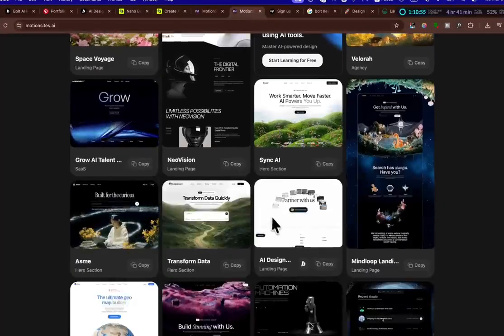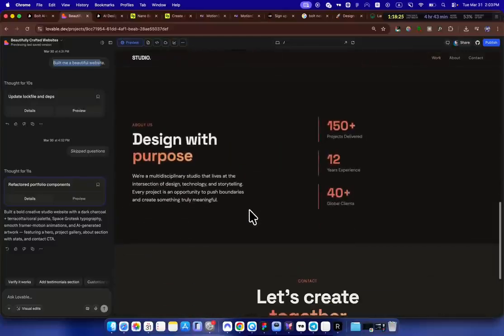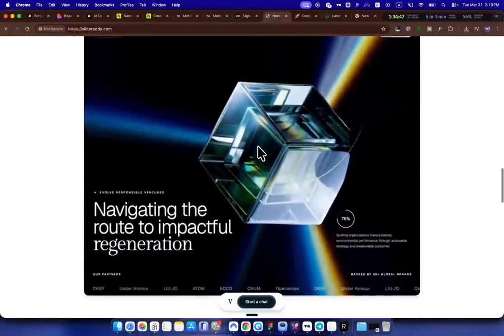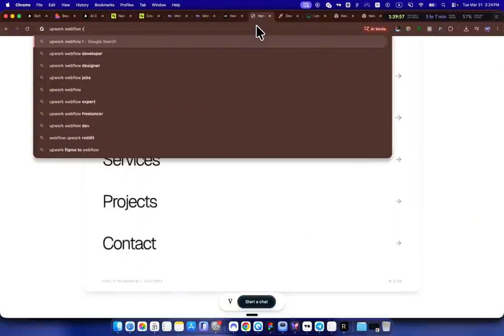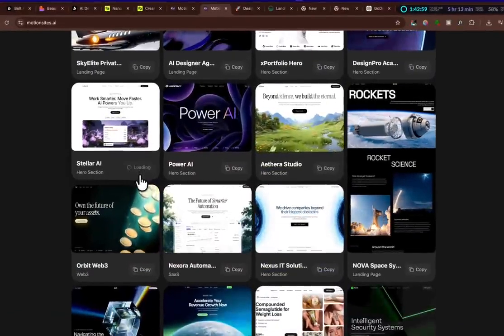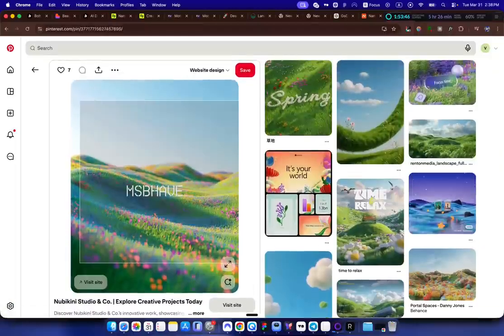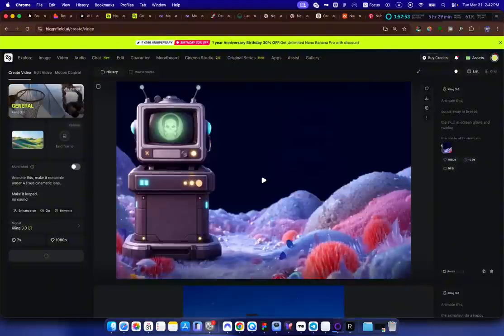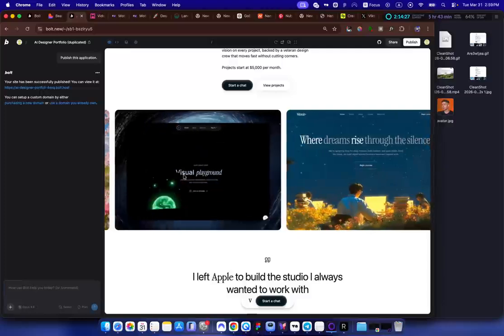I Built a $10K Website Using ONLY AI😱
Build stunning premium websites using Claude AI + Nano Banana workflow 🤯

In this video, I’ll show you the complete process of creating luxury AI-generated websites that can be sold for thousands of dollars — even if you’re not a professional designer.

🔥 What you’ll learn:
• AI website workflow
• Claude prompts for web design
• Nano Banana UI generation
• How to create premium landing pages
• AI tools for web designers
• How freelancers can sell AI websites

This method is perfect for:
✔ Freelancers
✔ Web Designers
✔ AI Creators
✔ Beginners
✔ Agency Owners

🚀 Tools Used:
- Claude AI
- Nano Banana
- AI UI generation tools